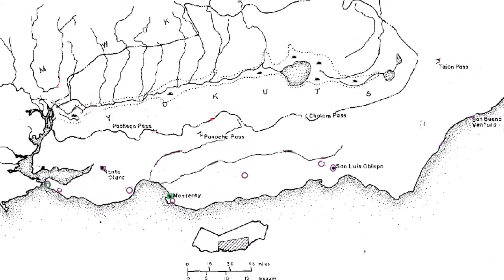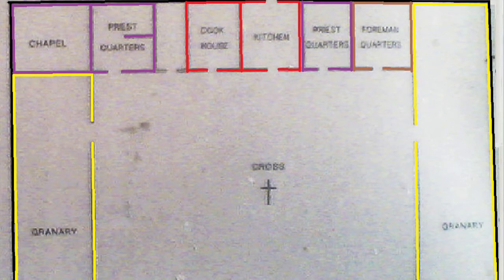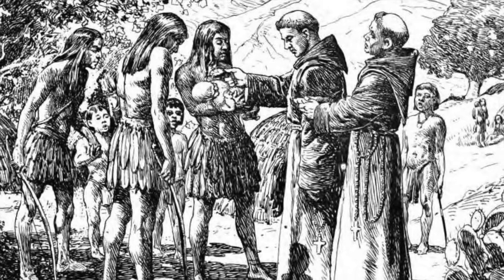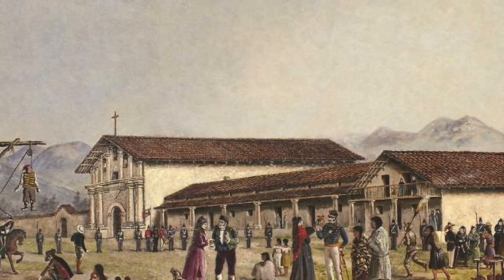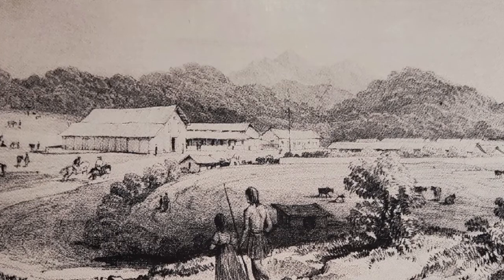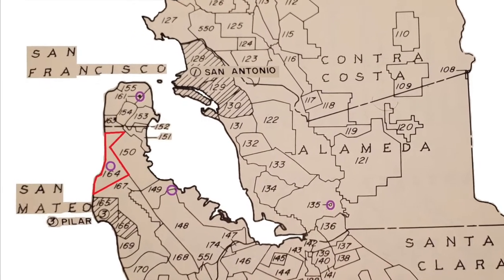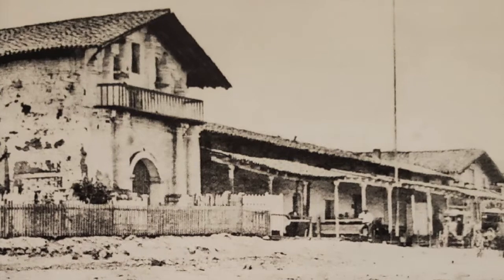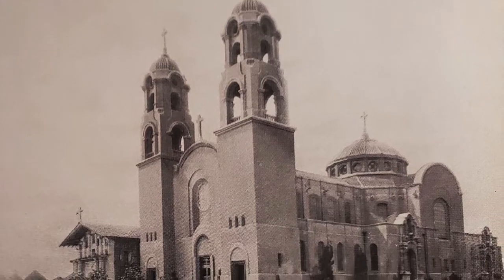Mission Odyssey 70 Mission Dolores Part II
California Mission History through the eyes of a historical reenactor, this focuses upon Mission San Francisco de Asís, also known as Mission Dolores, the sixth mission founded in the chain of 21 missions of Alta California. This, the second of two videos, is about the fight to keep the mission going amid rivalries, secularization, the Americanization of the Mission District, and surviving the 1906 earthquake.
NO. 327-1 Site of Original Mission Dolores Chapel and Dolores Lagoon. Location: Site: Camp and Albion Sts, San Francisco. It is listed as Number 327-1 on the list of California Historical Landmarks.
Misión San Francisco de Asís Location: 3321 16th St, San Francisco, CA 94114 It is listed as a National Historic Landmark NRHP reference No. #72000251.
NO. 784 El Camino Real (as Father Serra Knew It and Helped Blaze It): Location: Mission San Francisco de Asís, Dolores St, between 16th and 17th Sts, San Francisco. It is listed as Number 784 on the list of California Historical Landmarks.